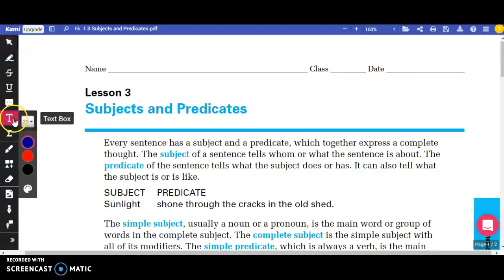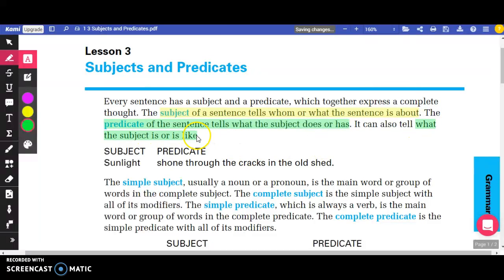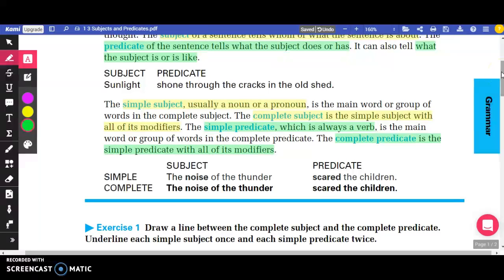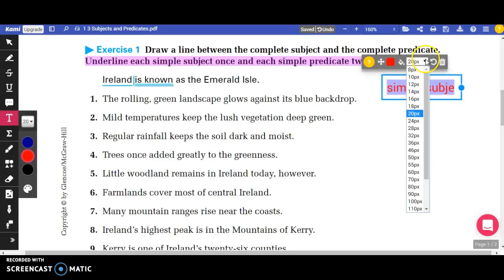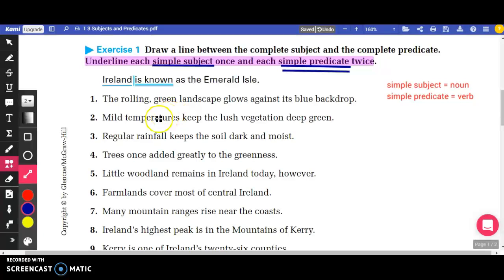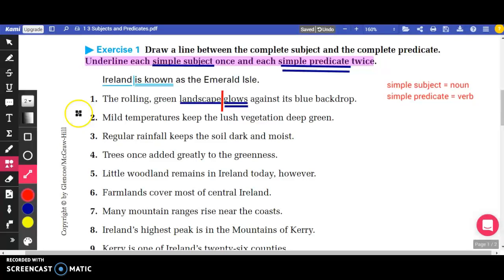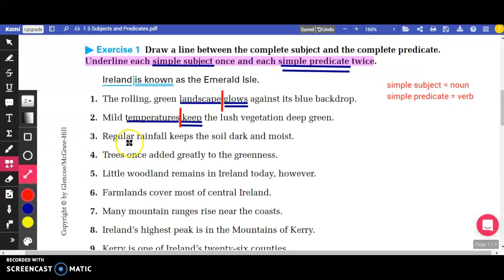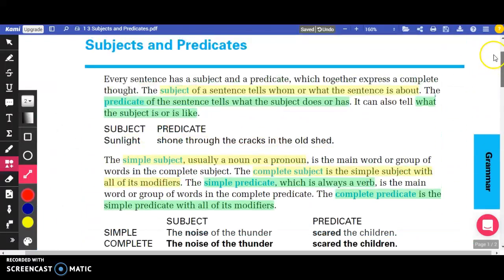Grammar Workbook 1, Lesson 1.3 Worksheet